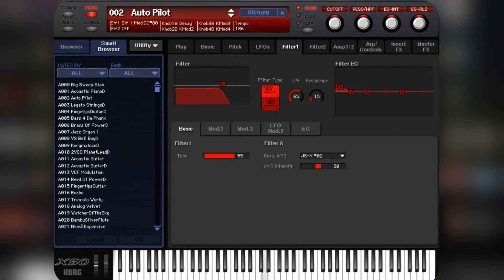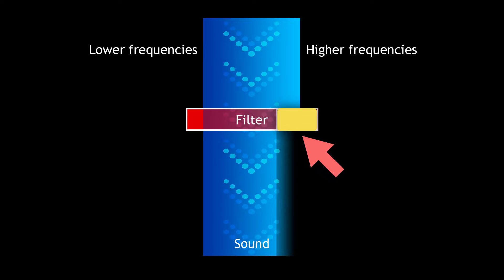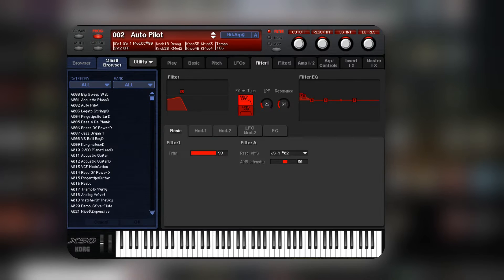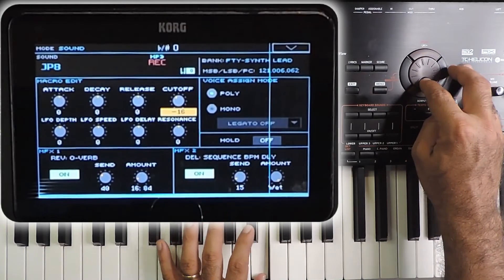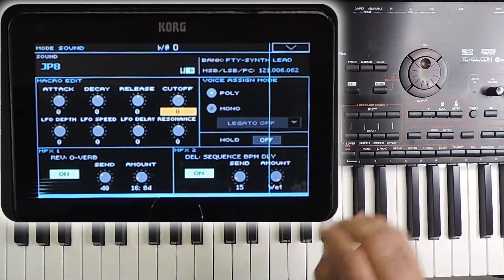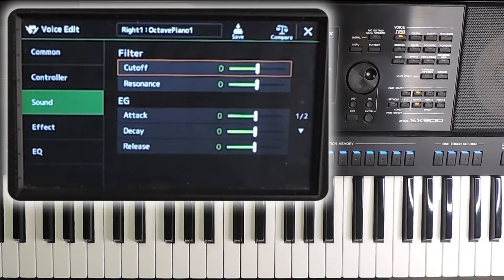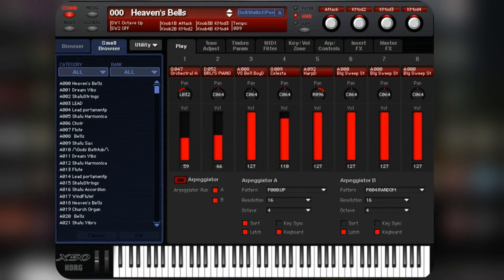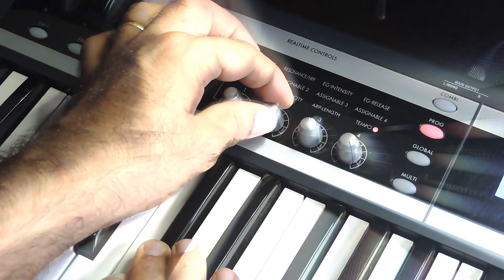Cutoff & Resonance | Easy sound editing technique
Cutoff and resonance are two controls available in most of the keyboards. What is cutoff and resonance? How to use them? This video makes it simple.

Cutoff and resonance are part of the component in the sound engine called filter. The filter is used to filter frequencies from sound. The filter sets a point which is called the cutoff point and based on the type of filter, the frequencies above or below it are removed from the sound.

There are different types of filters like Low Pass filter, High Pass filter etc. Low pass filter removes frequencies above the cut off point and passes those below the cutoff point. High pass filter removes the lower frequencies below the cutoff point and allows those above it.

When the sound is saved in the synthesizer/keyboard, the filter is set with a specific cutoff point. The cutoff control is used to modify it later without going to the sound mode. It can be used to modify it live as well. The cutoff control acts as an offset value on top of the filter settings.

When the cutoff control is used, it modifies the cut off point in the filter and some frequencies are removed. Using the filter cutoff, the sound can be modified easily.

Resonance is like an equalizer. it boosts the frequency at the cutoff point.

This video explains what is cutoff and resonance and what happens when the cutoff and resonance are modified on keyboards. This is for all type of keyboards which have the cutoff and resonance controls.